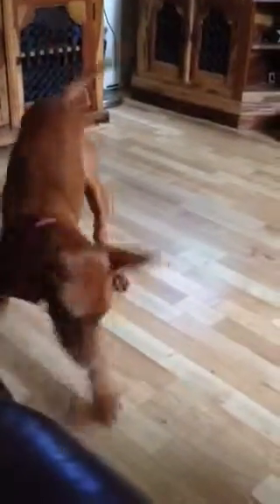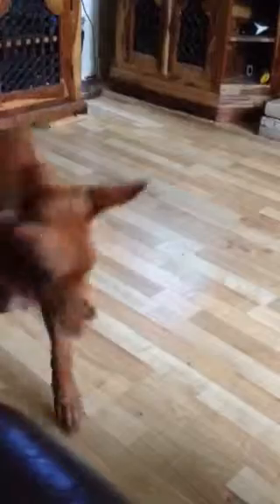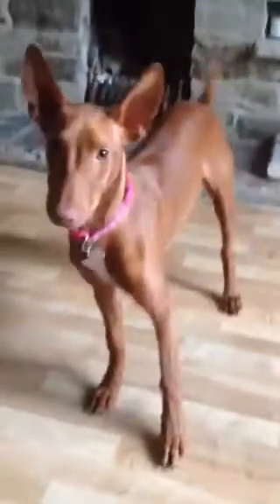Pharaoh hound roo, loving feet